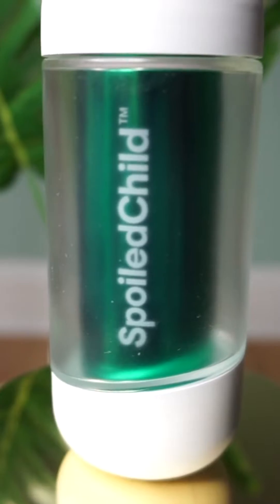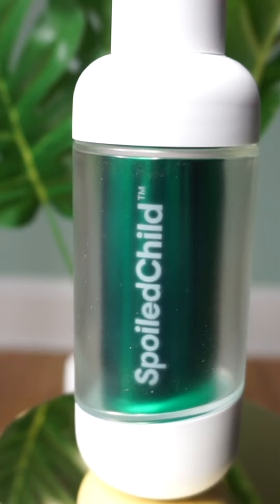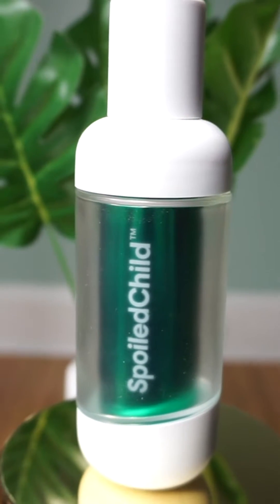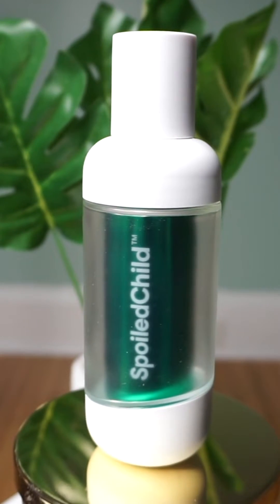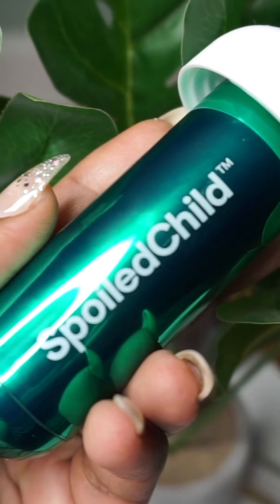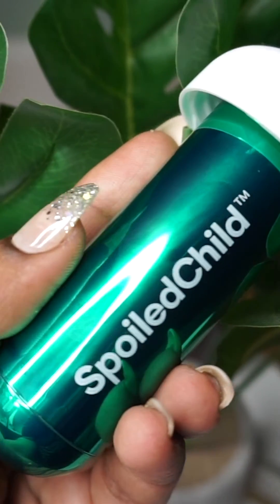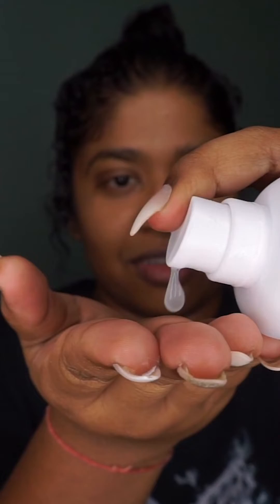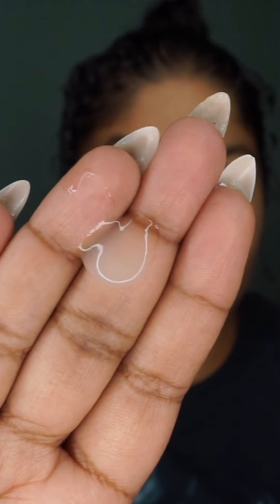SpoiledChild Product Review | A35 Anti-Aging Glycolic Renewing Serum with Sarita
This clinic-inspired treatment gently exfoliates to completely resurface your skin for instantly brighter, clearer and smoother skin. Clinically proven to dramatically improve the appearance of wrinkles, brighten dull skin, and visibly tighten pores in just 4 weeks - while amazingly still gentle enough for daily use and sensitive skin.

WHAT IT DOES:
93% saw smoother, brighter, more radiant skin in 1 month

91% saw more lifted, firmer skin with a reduction in lines & wrinkles in 1 month

94% said their skin has transformed and looks younger in 1 month

4/5 saw a reduction in blemishes, acne scars, and dark spots in 1 month
*Clinically proven results based on clinical study

GOOD TO KNOW:
Dermatologically Tested

Cruelty Free

Fragrance Free

Paraben Free

Hypoallergenic

Safe for Sensitive Skin

Vegan

80% of consumers are using products they don’t need. Don’t be one of them. Ask SpoiledBrain